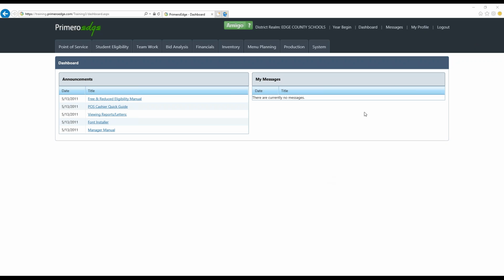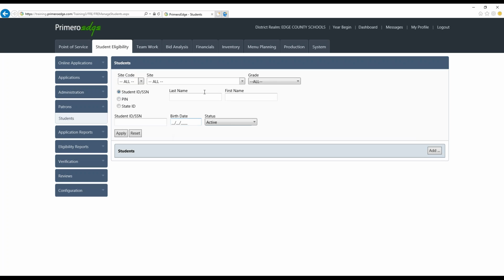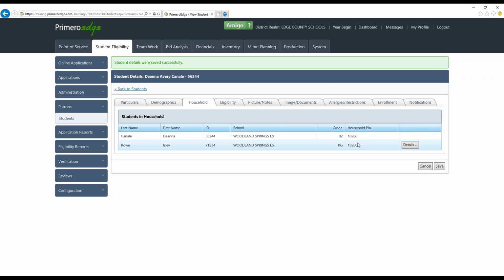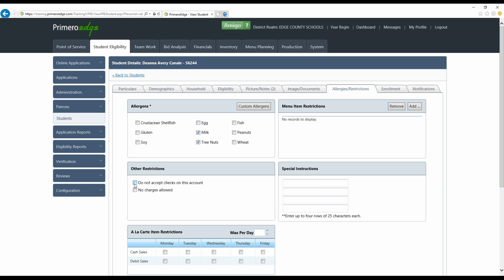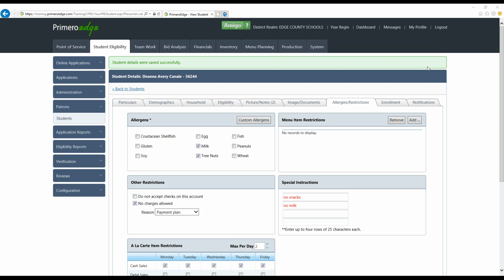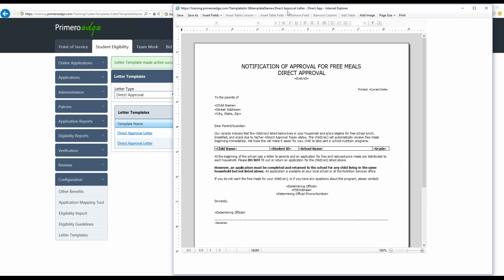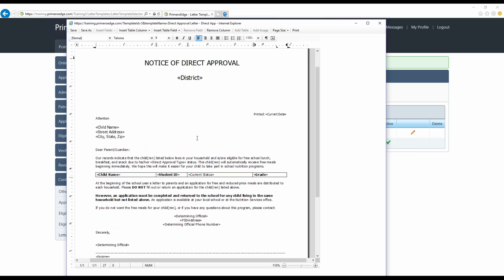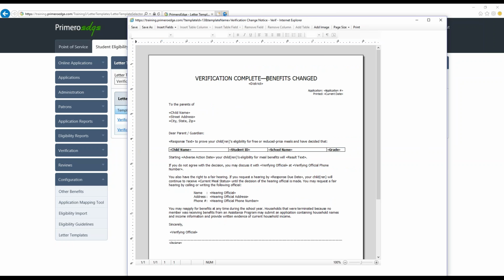SE 03 Students Letter Templates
Search for students and edit letter templates